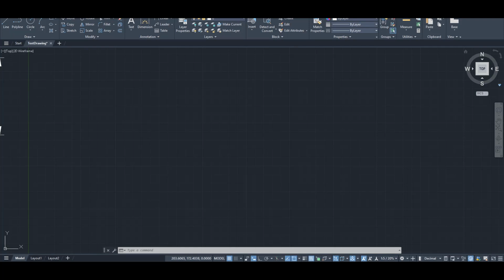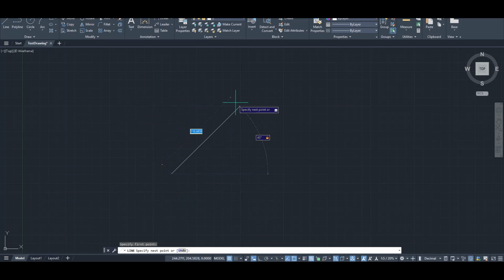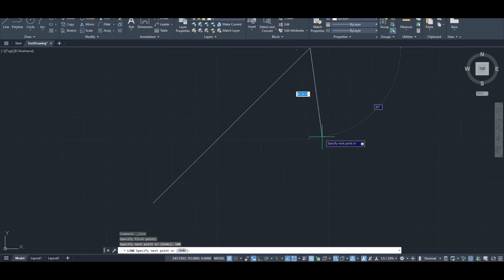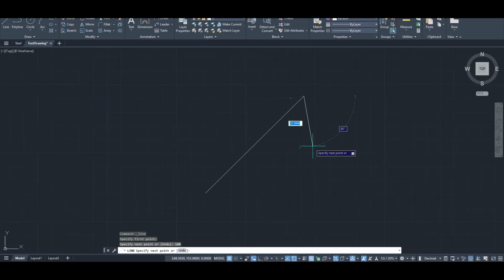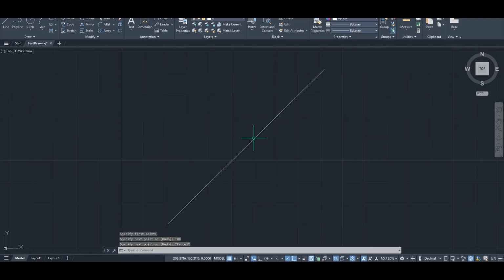How to Draw a 45 Degree Angle Line in AutoCAD (2025 Angle Entry Guide)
In this video, I’ll show you how to draw a 45° angle line in AutoCAD using the easiest method—ideal for precision drafting, architecture, and mechanical layouts.

You’ll learn:
• How to activate the LINE command
• How to enter a 45° angle using polar coordinates: @length 45
• How to enable polar tracking for guided angle snapping
• Bonus: Tips for drawing multiple angled lines and using construction lines